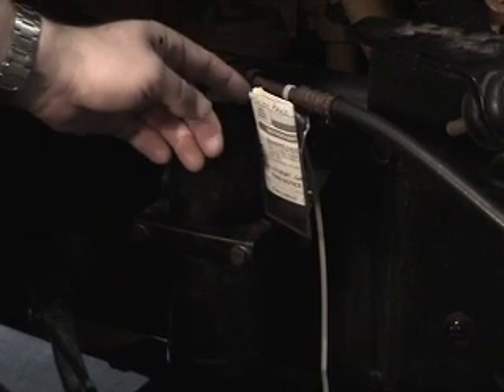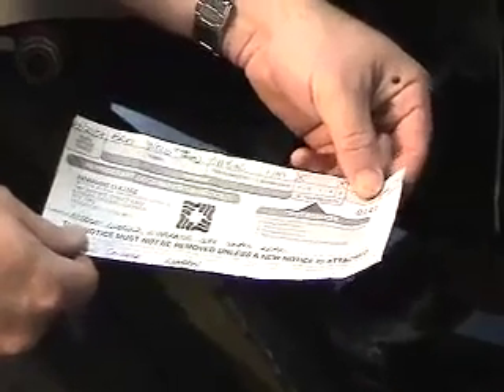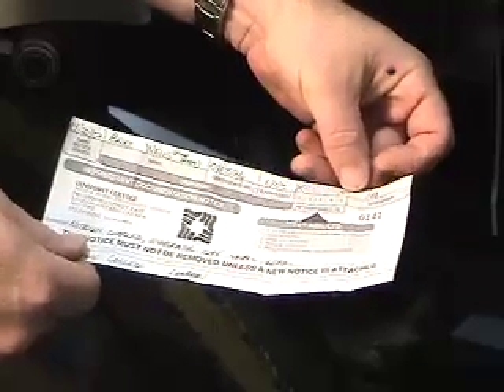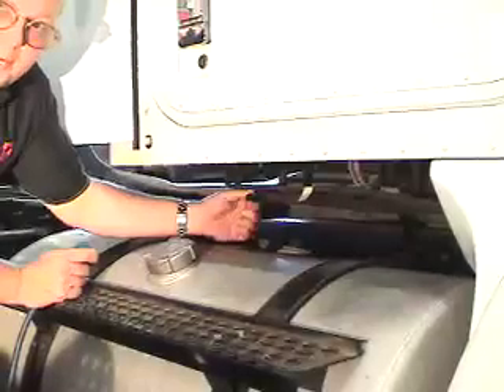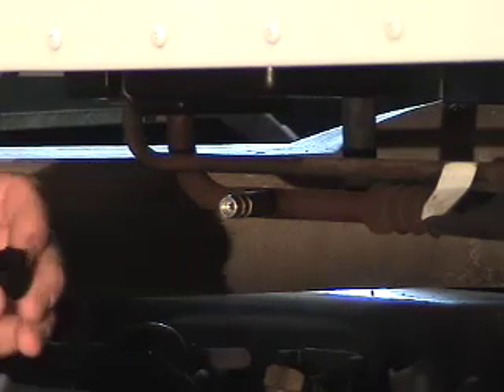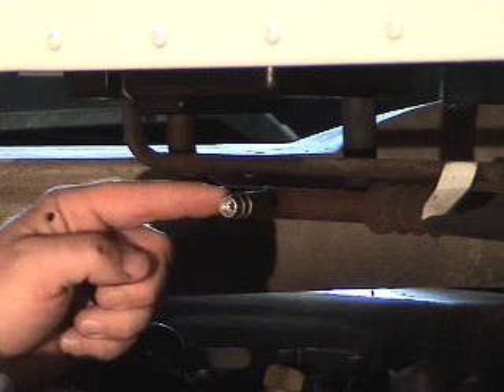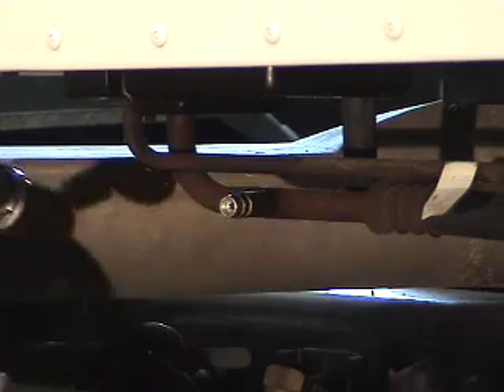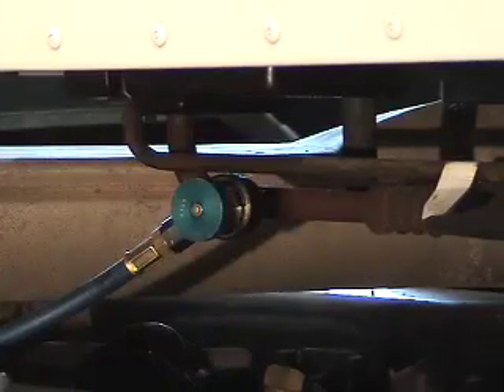A/C Charging and Evacuating Part I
A/C Charging and Evacuating, Fanshawe College